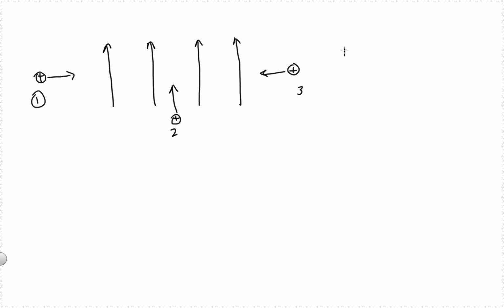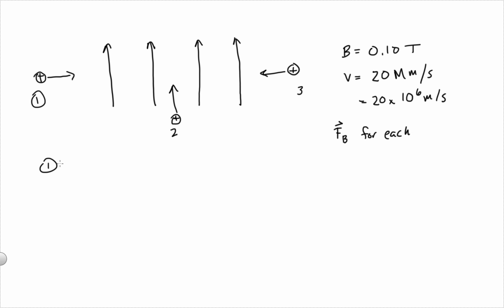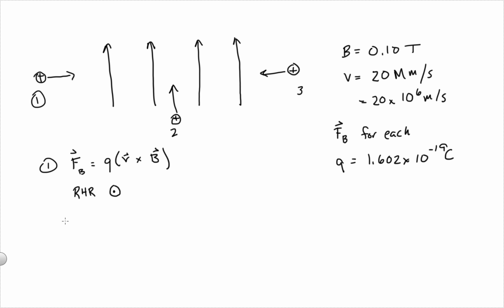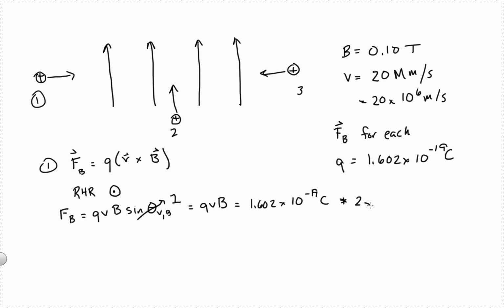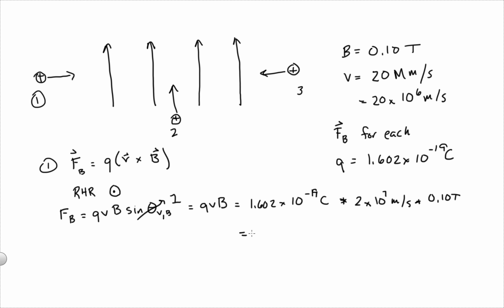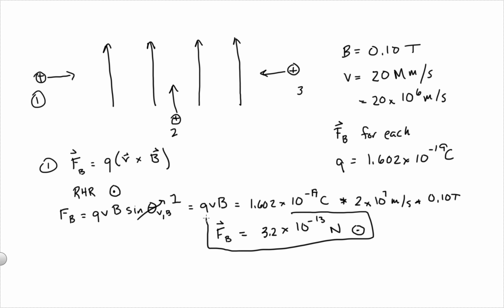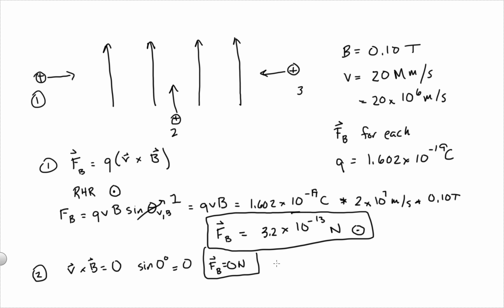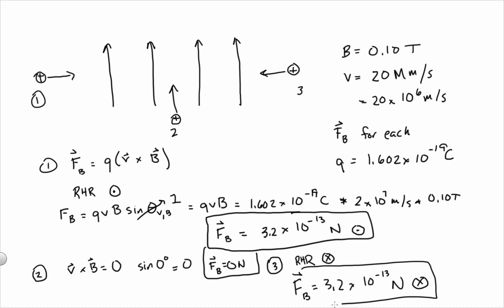Example - Magnetic Forces on Protons